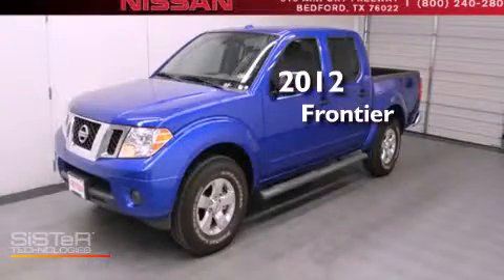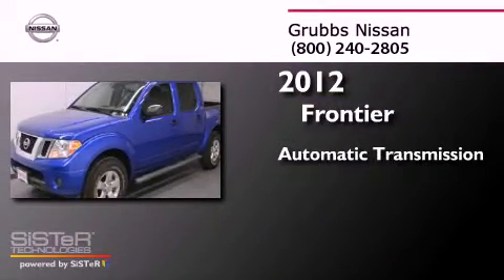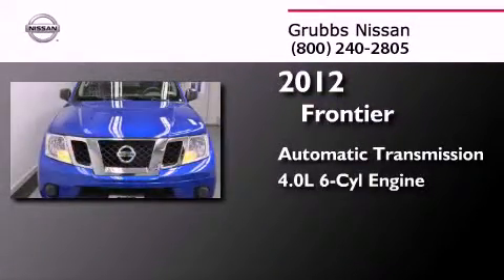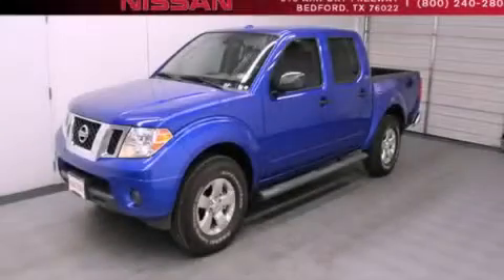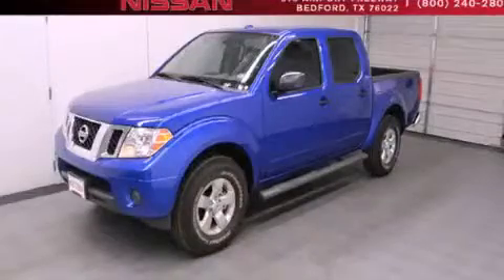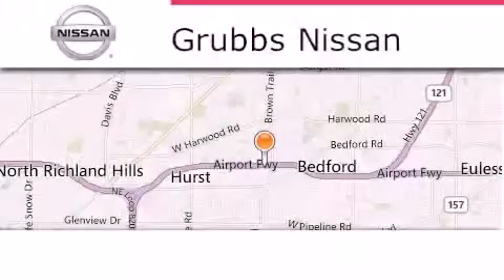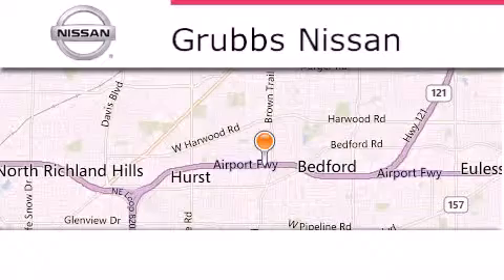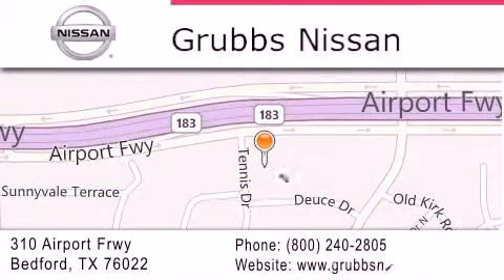2012 Nissan Frontier Ft.Worth TX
Year : 2012
 Make : Nissan
 Model : Frontier
 Engine : 4.0L V6
 Trans . : Automatic
 Exterior : Metallic Blue
 Miles : 3
 Interior : Steel
 Stock : N5719